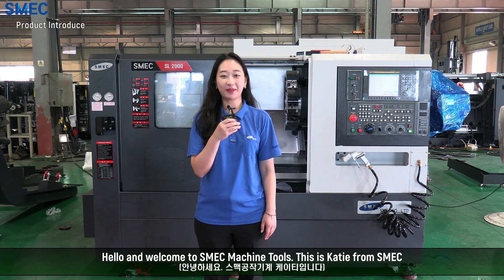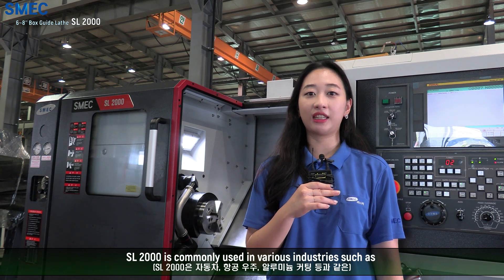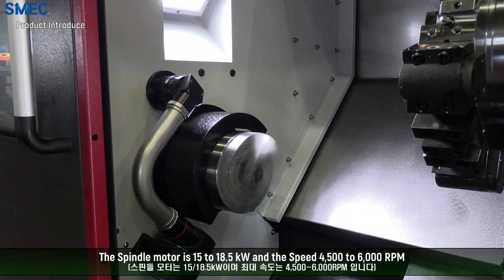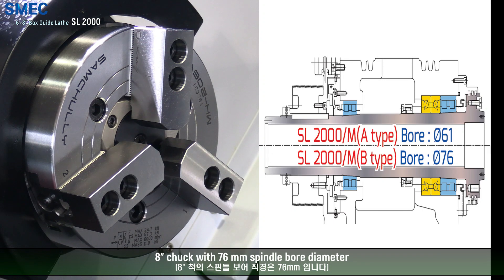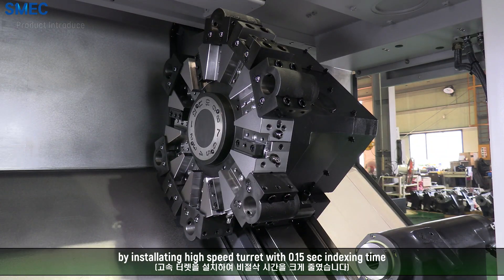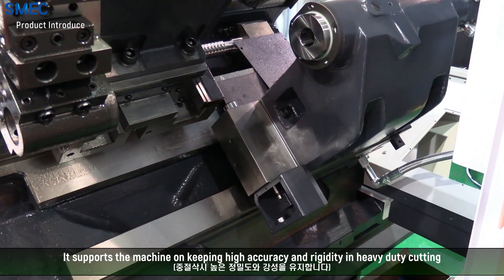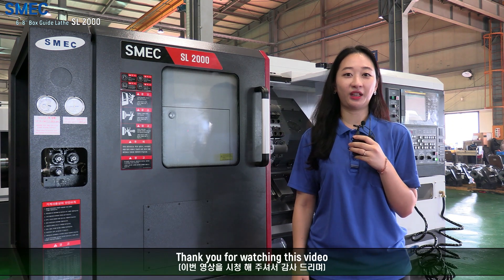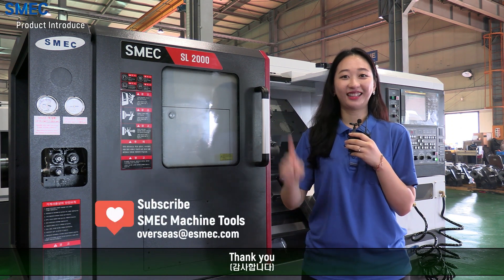[Overseas] SMEC Machine Tools_SL 2000 Product Introduce by Katie Lee (Lathe,Turning Center)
*** SL 2000 ***

6~8" Box Guideway Horizontal CNC Turning Center

** spec.   Chuck                         6~8"
                 Spindle                       Max. 6,000(6") / 4,500(8") RPM
                 Turning dia.               Max. 360 mm
                 Machining dia.          Max. 540 / 520(Mill Type) mm
                 Travel(X/Z)                210/560 mm
                 Rapid travers(X/Z)   24/30 m/min
                 Tool stations             12(24) ea - BMT55
                 Tail stock                   Programmable MT4 std.

"Hello and welcome to SMEC machine tools. This is Katie from SMEC. Today we will take a look at one of the most popular SMEC CNC turning center called SL2000 which is already well known as powerful and precision cuttting machine.

SL2000 is commonly used in various industries such as automotive, aerospace, aluminum cutting so on. Let us look at the machine closely."
"(Exterior)
The Spindle motor is 15 to 18.5 Kw and the Speed 4,500 to 6,000 RPM.
It's available with 6"" or 8"" chuck.
6” chuck with 61 mm spindle bore diameter
8” chuck with 76 mm spindle bore diameter.
The Maximum turning length is 540mm "
SL 2000 significantly reduced non cutting time by installating high speed turret with 0.15 sec indexing time. It can reduce the cycle time, improving productivities. The large diameter of curvic coupling significantly improves the clamping power and indexing precision
 SL2000 has Programmable tailstock MT4 applied. It supports the machine on keeping high accuracy and rigidity in heavy duty cutting. It can be manually traversed by MPG handle also, it can be operated with M codes.